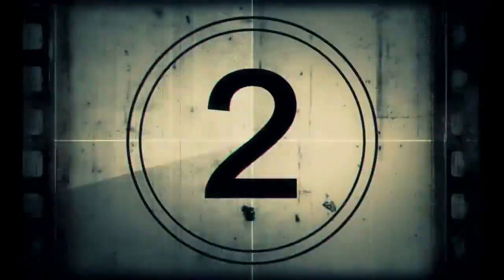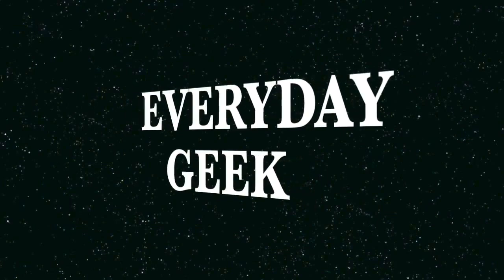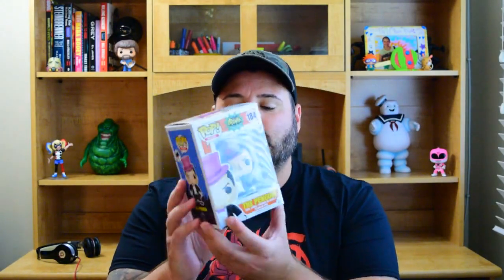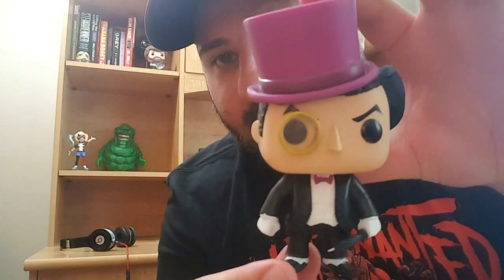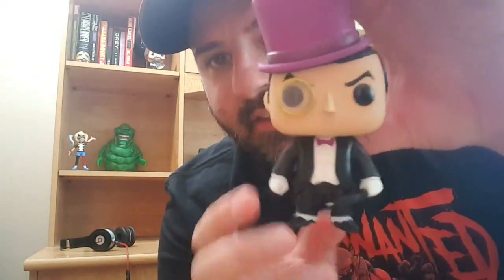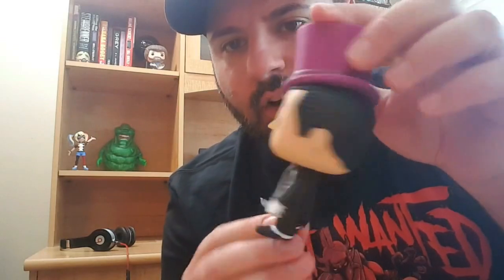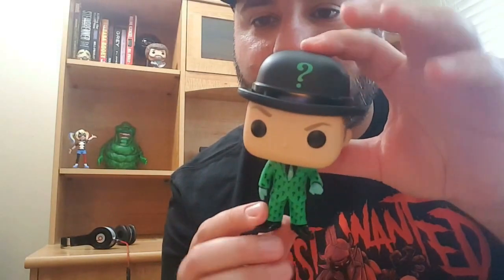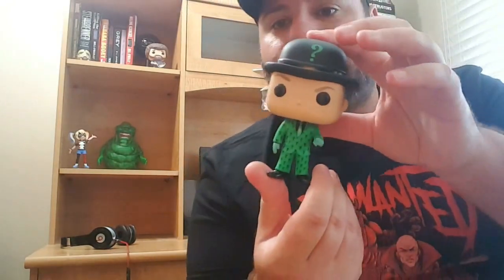Batman Classic TV Series Funko POP Unboxing & Review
Unboxing Funko POPS from Batman the Classic TV Series

Like Exclusive Signed Prints, Cartoon Cells or Film Props? Then check out The Bam Box!